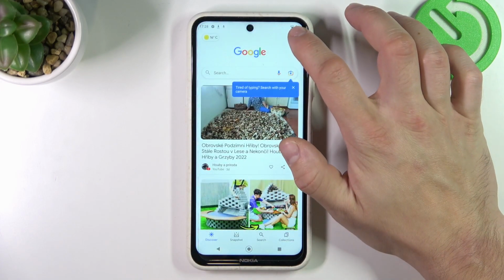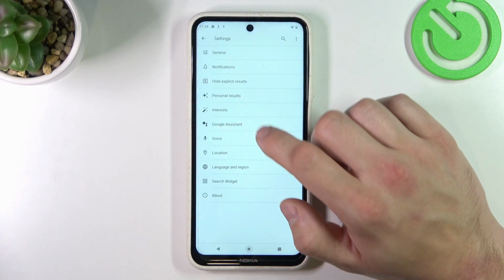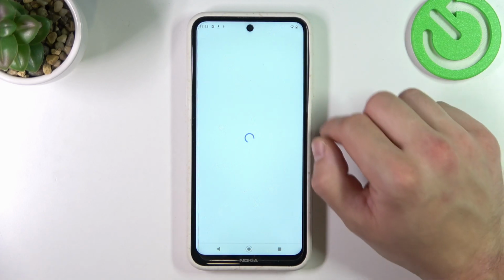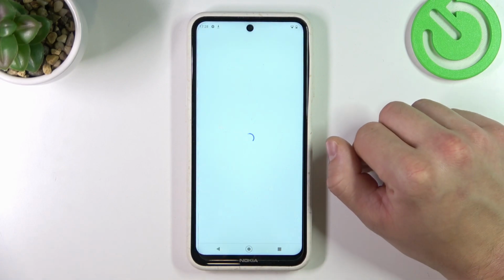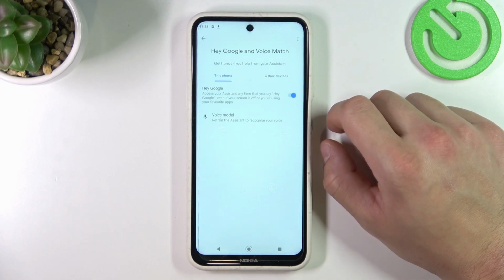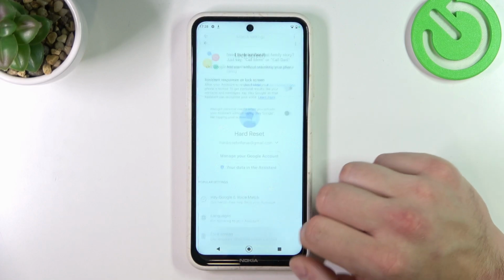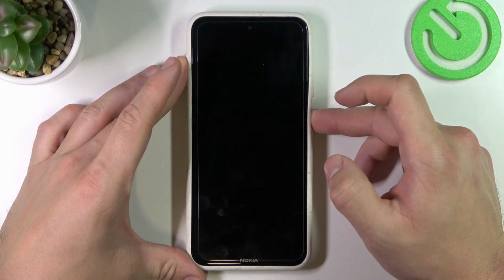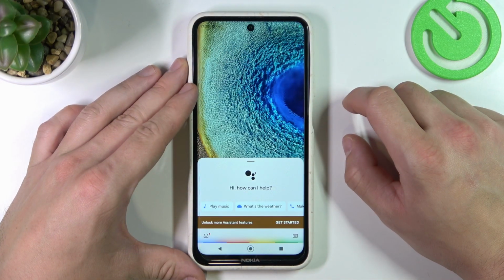How to Use Google Assistant on Lock Screen - Customize Google Assistant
Hello there. In this video tutorial, I will show you how you can activate your Nokia X10 without unblocking it by using Google Assistant. In this tutorial, We will show you where to find the "Assistant responses on Lock Screen" feature and how to turn it on. Finally, also we will show you how to use this feature on your phone. You can also view our YouTube channel for more information about your Nokia X10.

How to use Google Assistant on the Lock Screen of the Nokia X10?
How to use Google Assistant without unblocking Nokia X10?
How to allow Google Assistant to respond on the lock screen of the Nokia X10?
How to turn on Google Assistant on Lock Screen in Nokia X10?